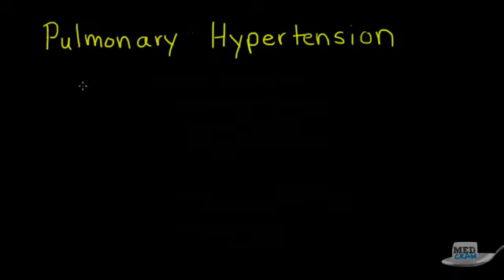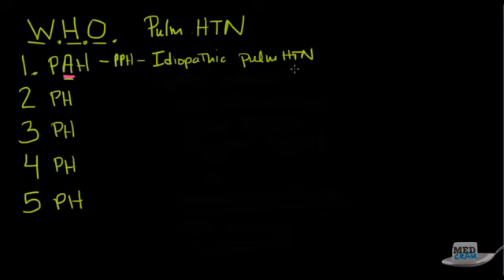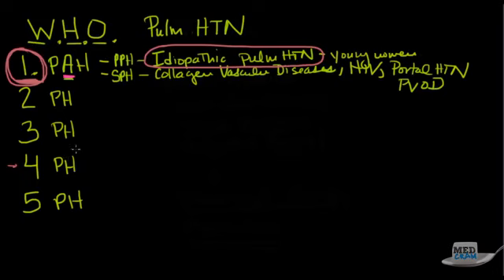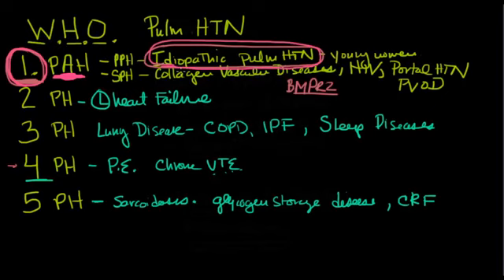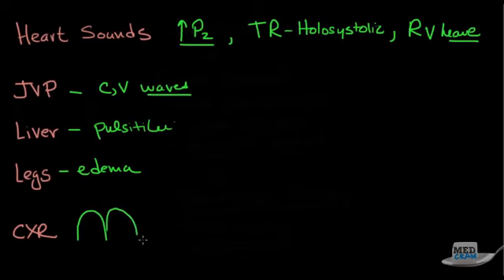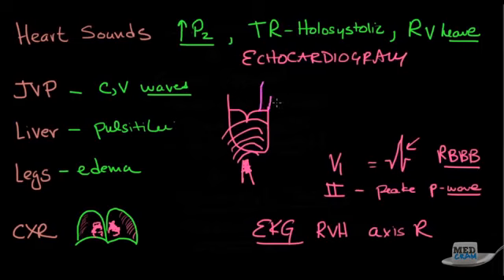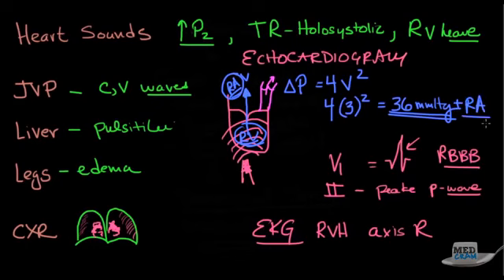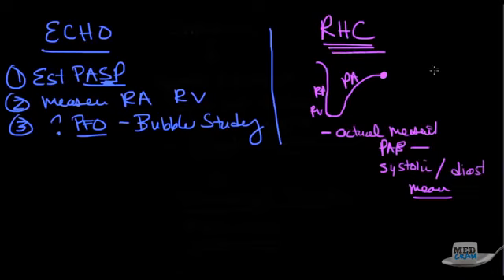Pulmonary Hypertension Explained Clearly by MedCram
Hipertensão Pulmonar explicada de forma muito simples (útil para o clínico)